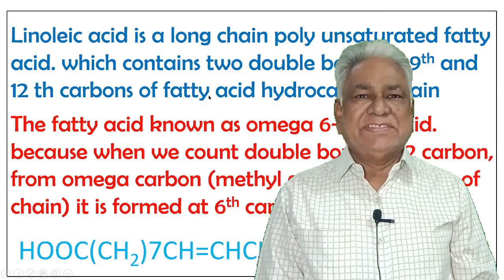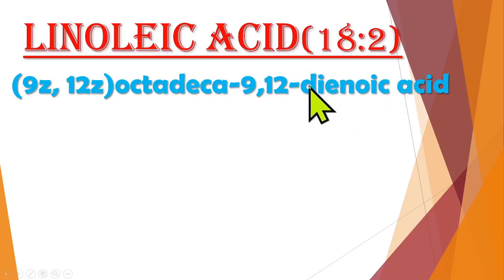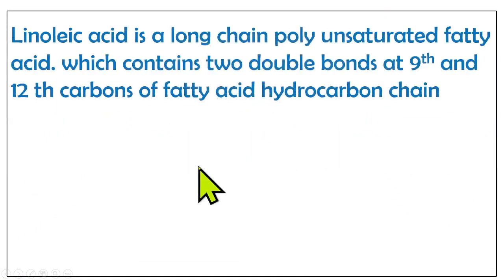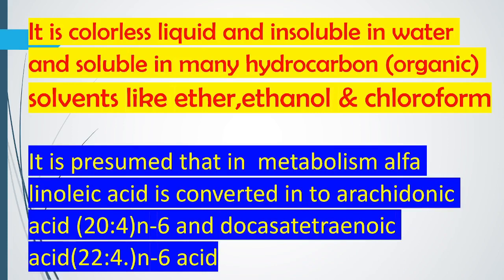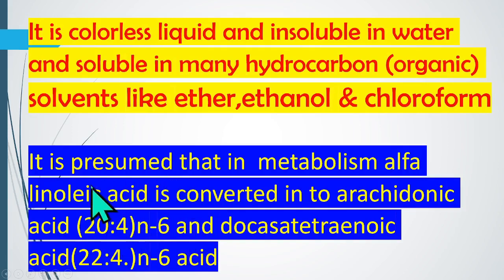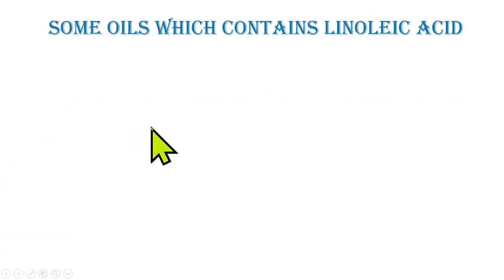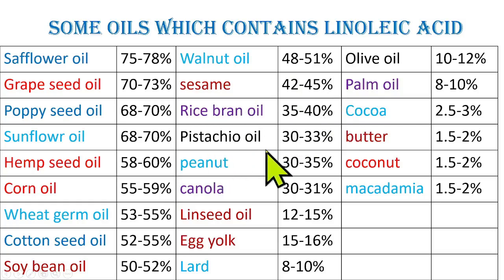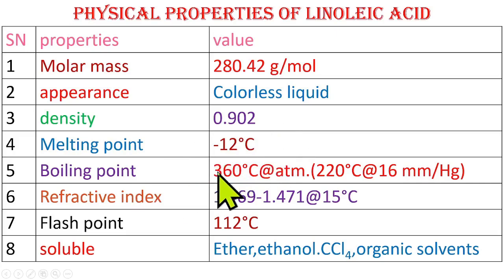linoleic acid(9z,12z octadecadienoic acid)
linoleic acid ia an essential fatty acid.It is  an omega-6 fatty acid.It is known as poly unsaturated fatty acid.